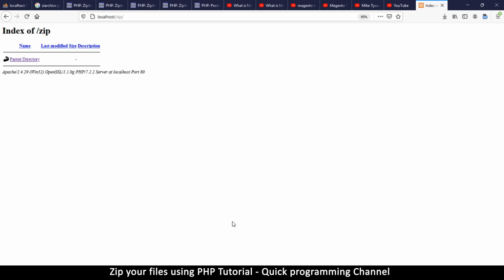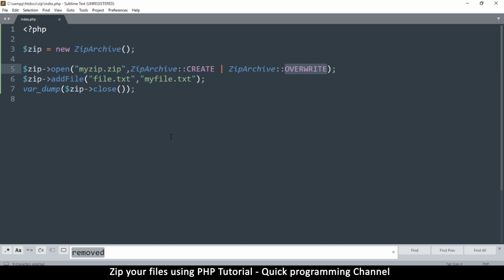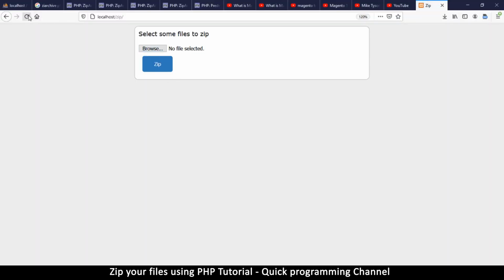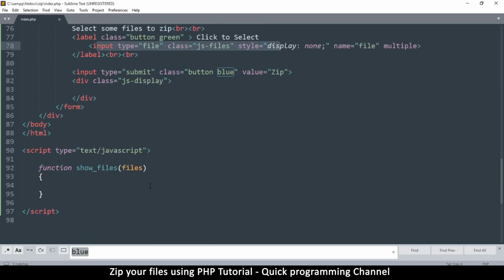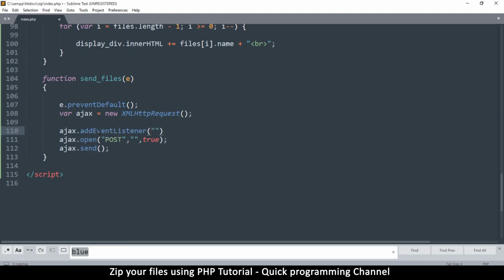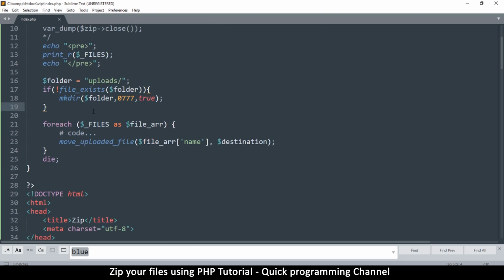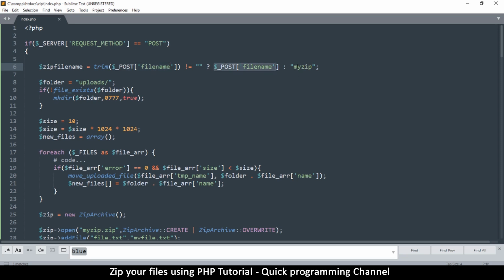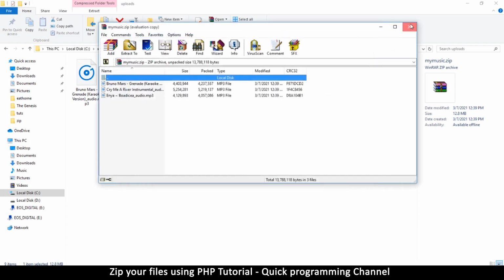How to Zip your files using PHP - Tutorial - Quick programming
learn how to create a zip folder and add a list of files in it using PHP. also learn how to upload multiple files using ajax, javascript and more